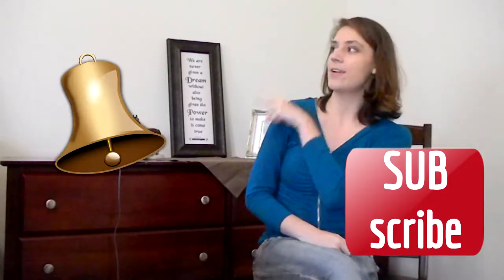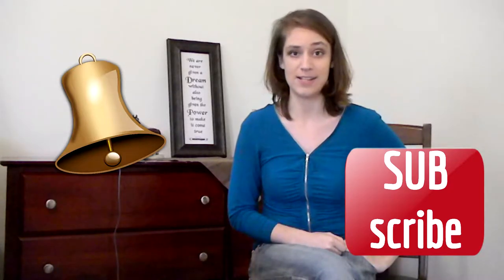The INFP - The Tennessee Walker Personality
Work on a horse, that horse gets better. Work on yourself, all your horses get better. Here I explore the ENTJ personality from the MBTI or Meyers-Briggs Type Indicator and how they might react to Pat Parelli's Four Horsenalities. Self-awareness is key to bettering your relationship and performance with your horse.

Want To Be Featured? Submit Your Video Here!